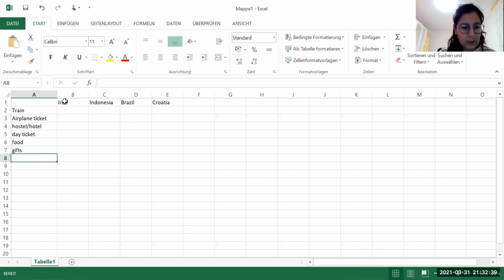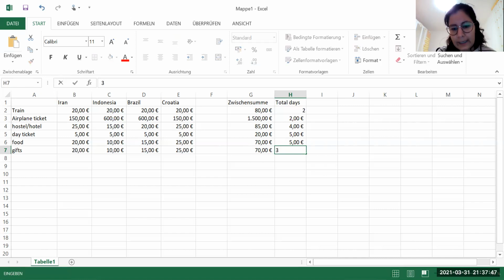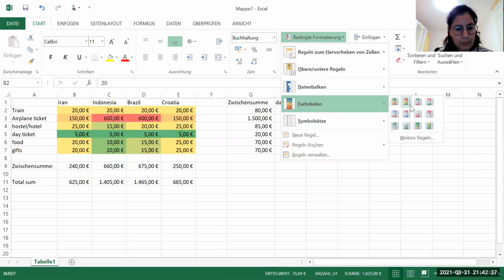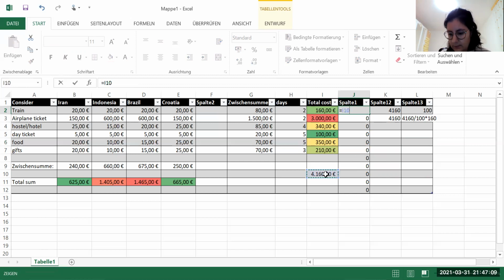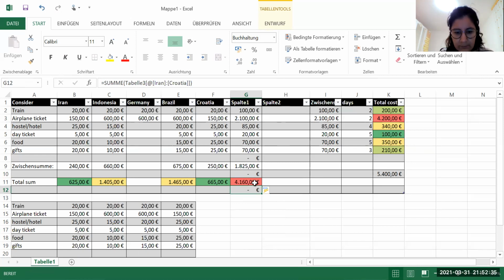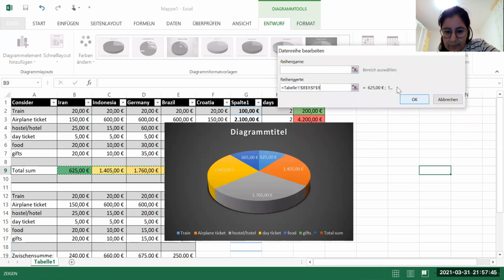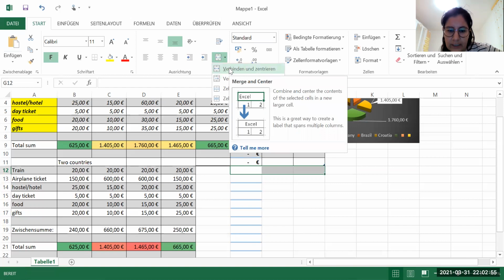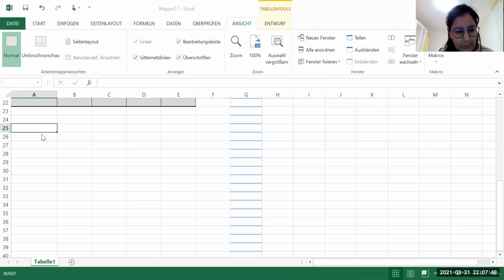GeCCoNauts: Explaining Excel :)